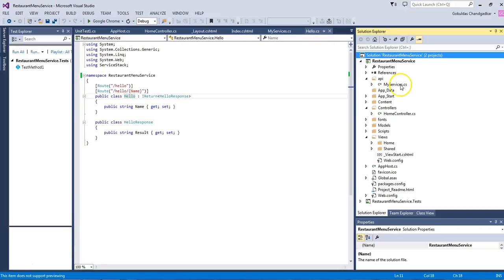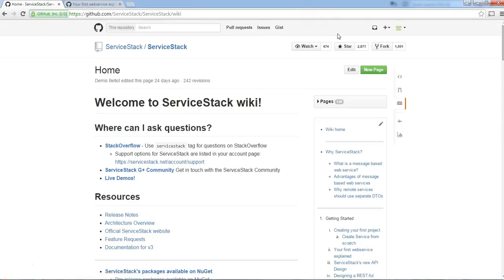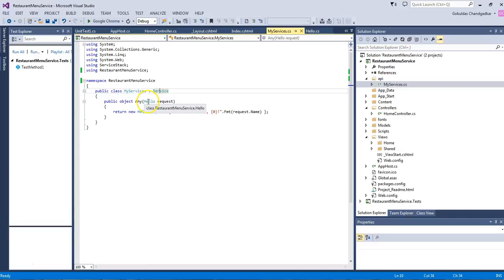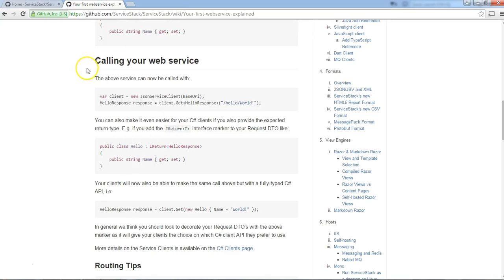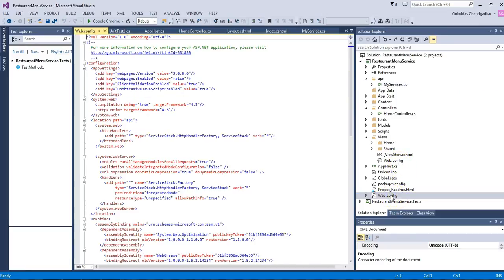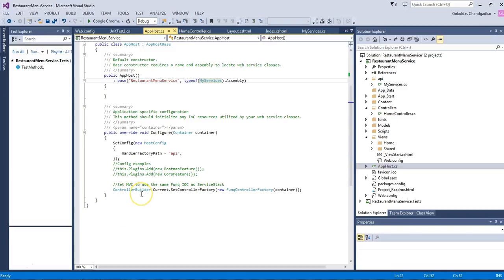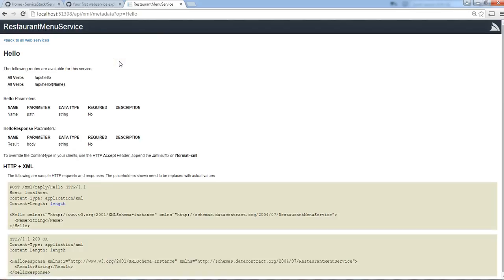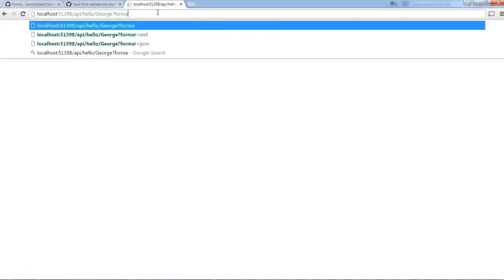Template Generated Code Overview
Explains the code generated by Service Stack Template.